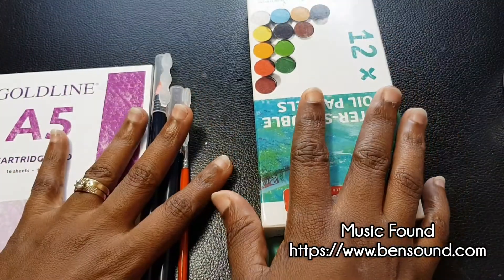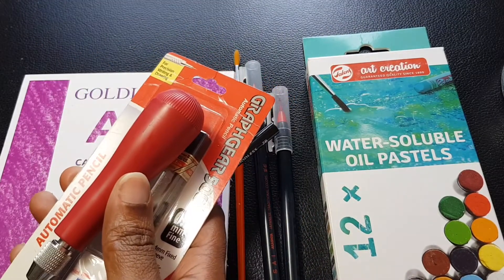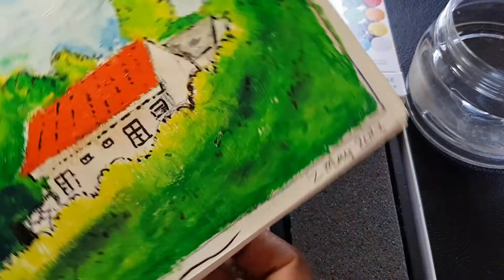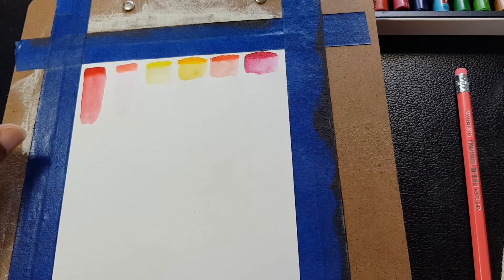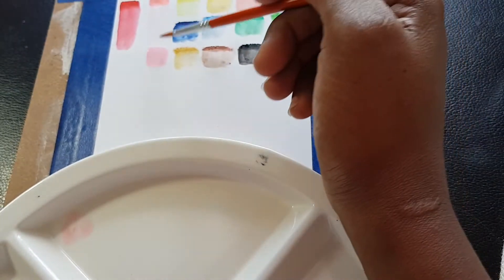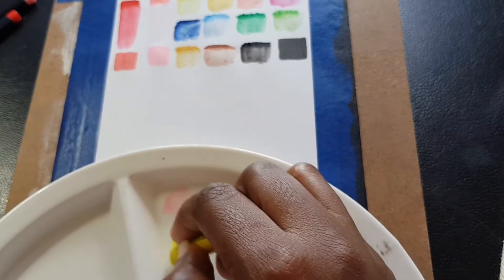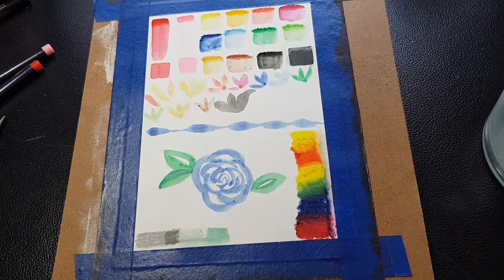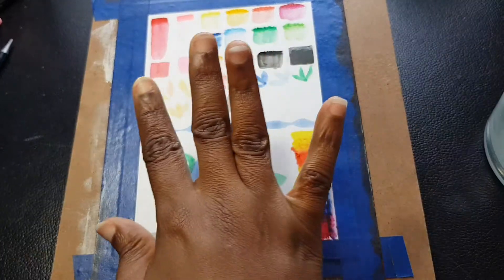First Impression: Trying Art Supplies sent by Doomsayer Designs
Hey Friends, i got these art supplies from my friend Jake over at Doomsayer Designs

Before i can bring these supplies in a full on art feature i think that it is best that i practice with them first. This practice session is aim for me to get a feel for the supplies investigate the limitation of the supplies with my art style and to swatch on the different surfaces that i can imagine to work with the supplies with.

Chapter Times

0:00      Intro
4:40      Swatching
12:51    Testing the Brush
14:29     Drawing a Rose
18:20     Colour Mixing
22:09     Testing the Graphite
22:17      The Wrappped